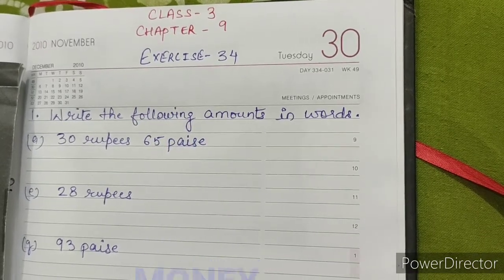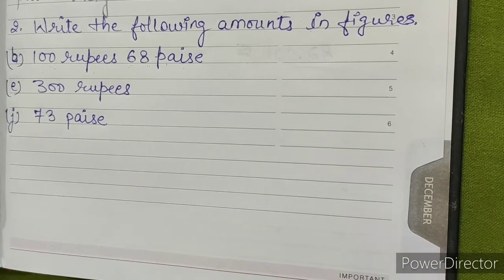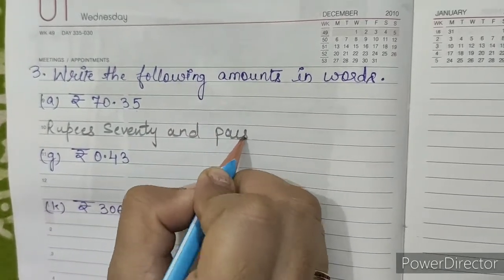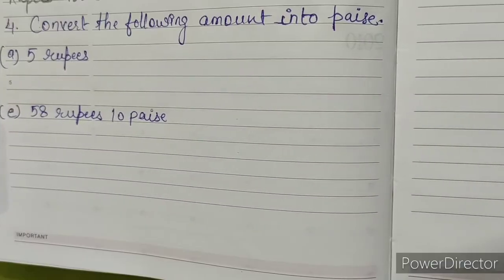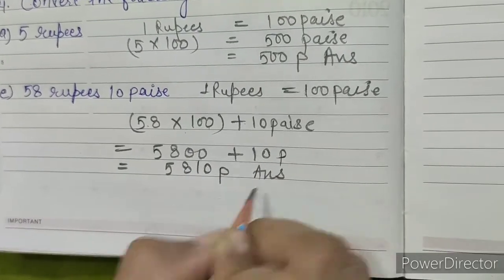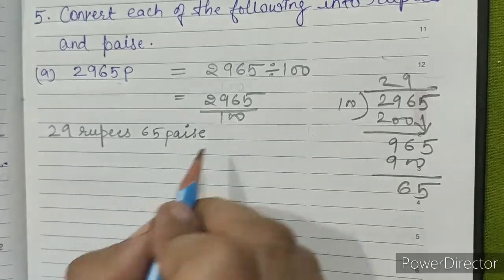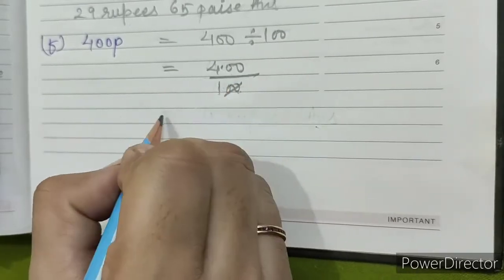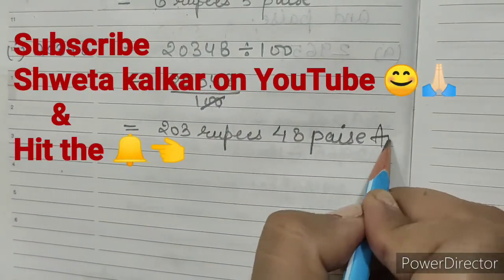CBSE | Class 3 | Mathematics | Chapter 9 | MONEY | Exercise 34 | PART 1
Write the following amounts in words

Home Assignments:

1. Write the following amounts in words.

(b) 8 rupees 70 paise

(d) 106 rupees 5 paise

(f) 1 rupees 1paise

(g) 90 paise

2. Write the following amounts in figures.

(a) 45 rupees75 paise

(e) 75 rupees

(f) 17 rupees 9 paise

(j) 73 paise

3. Write the following amounts in words.

(i) Rs 0.08

(j) 248.70

(l) Rs 476.00

4. Convert the following amounts into paise.

(e) 58 rupees 10 paise

(g) 24 rupees 6 paise

(k) Rs 0.10

5. Convert each of the following into rupees and paise

(f) 400p

(j) 30003p

(I) 207 p

Facebook page:shweta Kalkar mathematics teacher